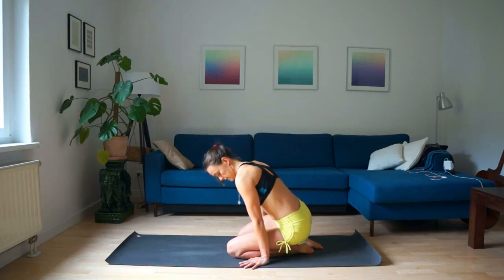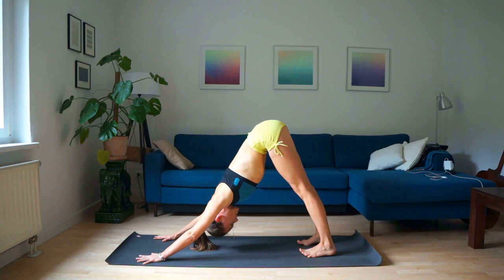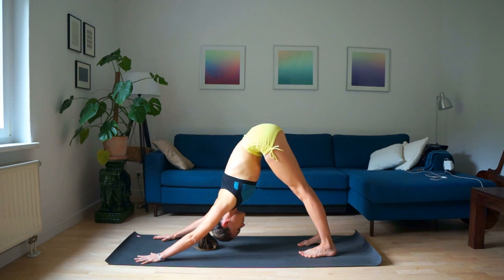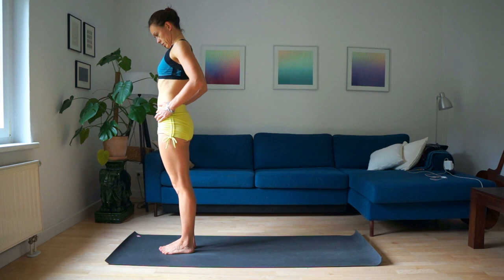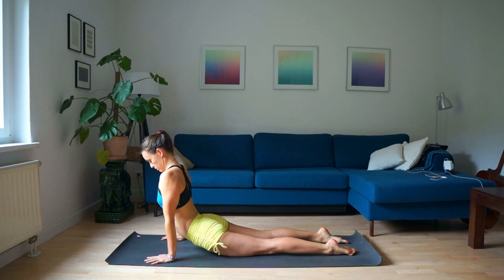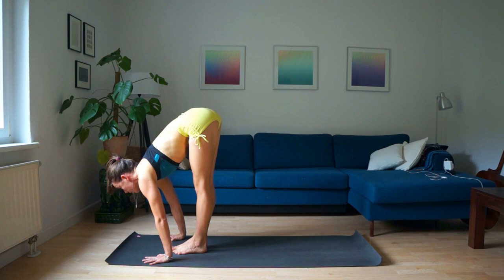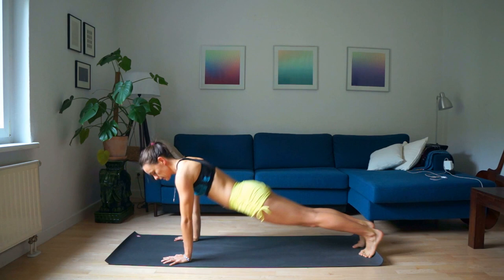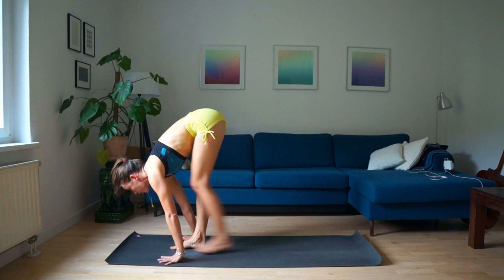Downward Dog and Sun Salutation | Marta Magdalena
A basic tutorial for beginners.